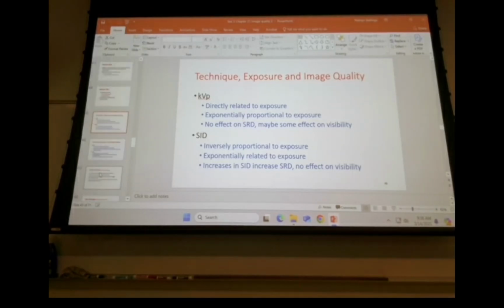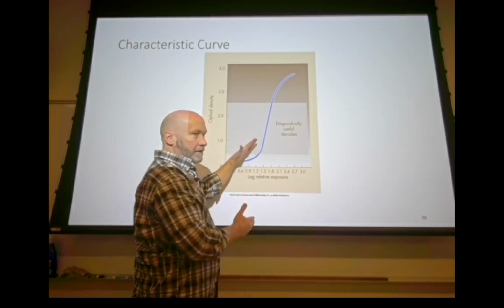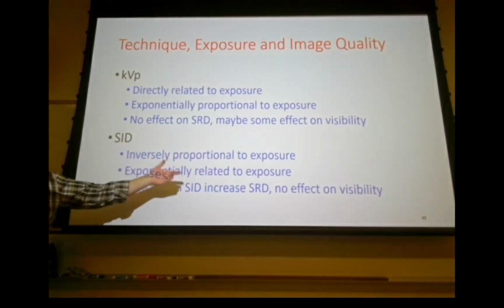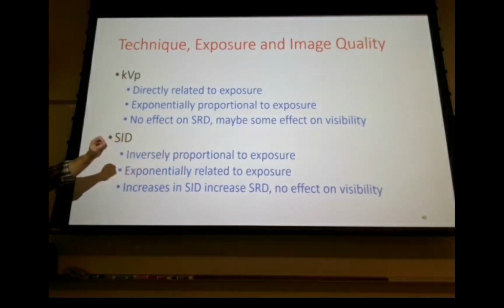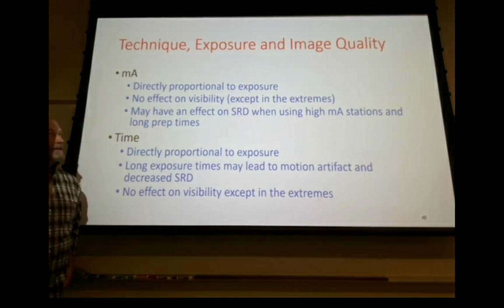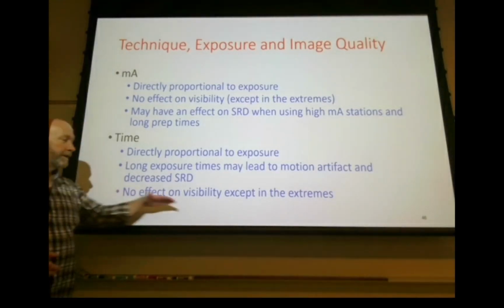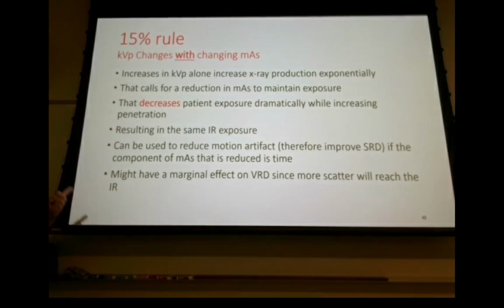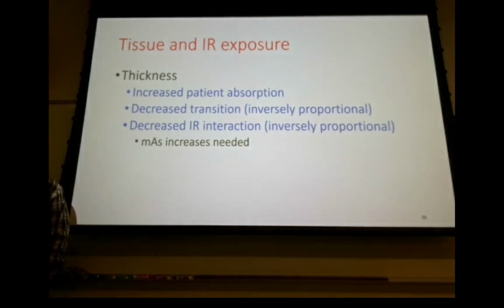Bushong Chapter 21 Part 6 Technical factors effect on Sharpness and Visability